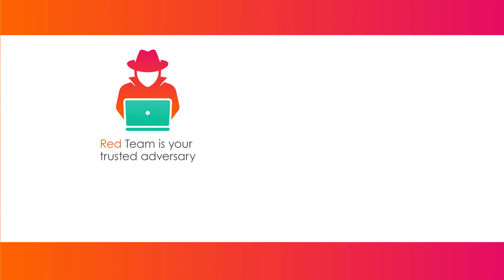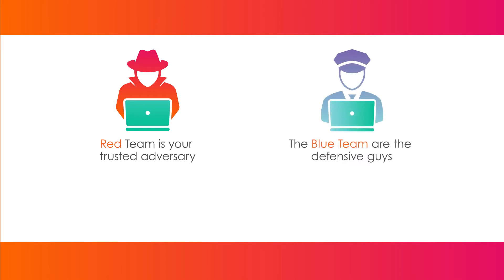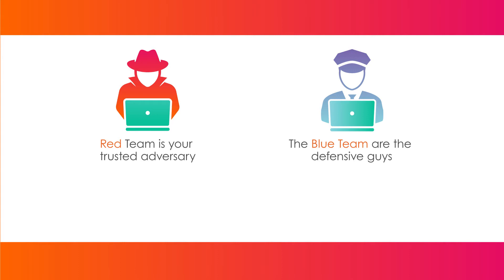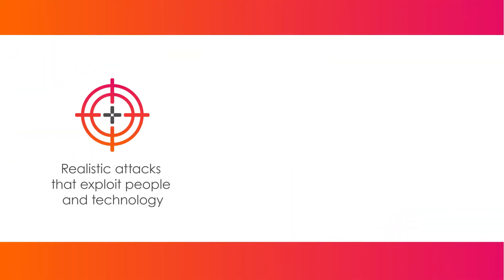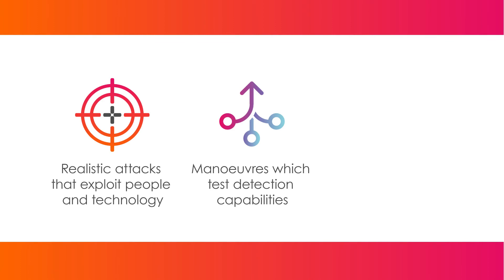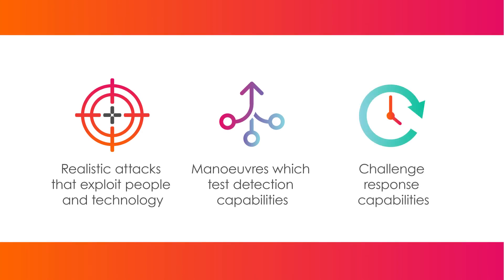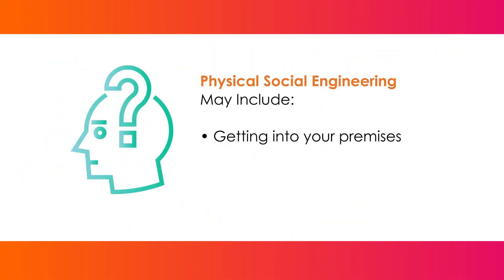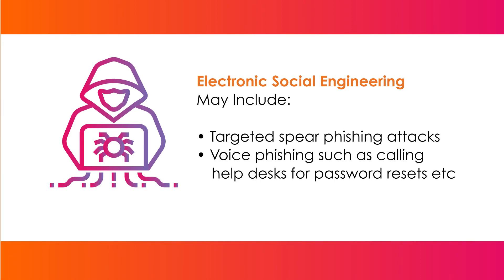The Missing Link - Red Team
Hear our CISO, Aaron Bailey talk about Red Team Attack Simulations, which are exercises that mimic a live threat actor operating against an organisation. Red Team is your trusted adversary, finding ways to breach an organisation with state-of-the-art and realistic methods employed by actual hackers. They help you identify gaps in your organisation's security posture while challenging the firm's response capabilities. Our Red Team is recognised as one of the best in Australia, get in touch with us to learn more.